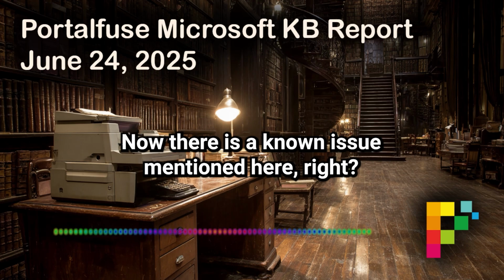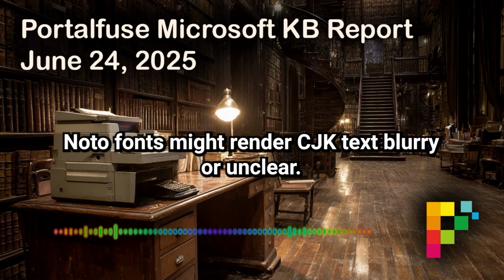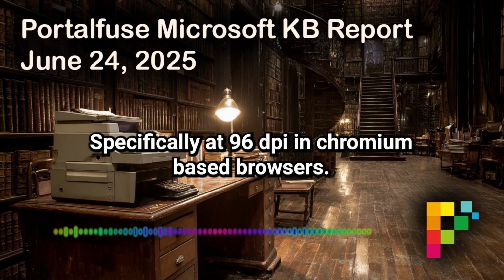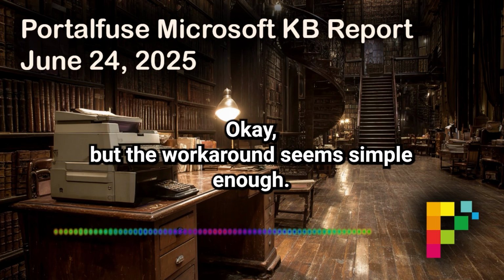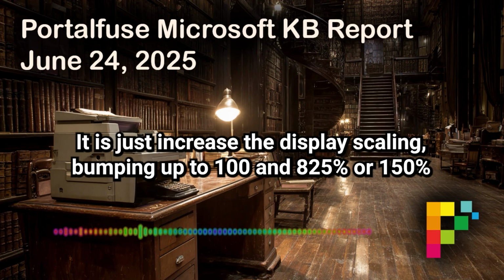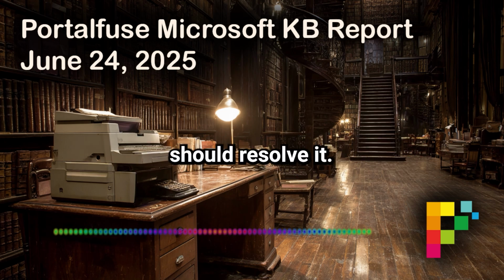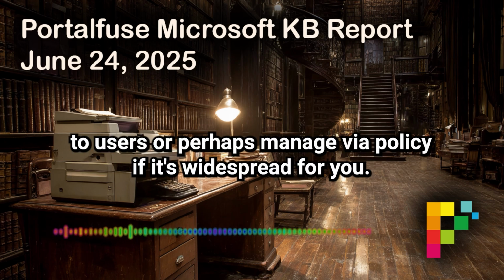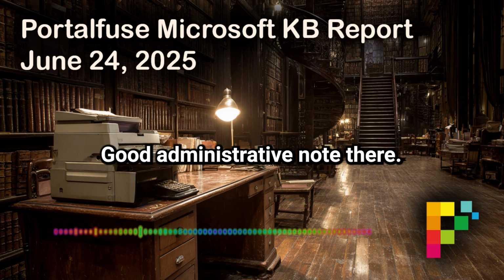Windows Update Deep Dive: Fixing COM Errors (KB5061087) & Update Scans (KB5062324)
Welcome to the Deep Dive! In this episode, we unpack the PortalFuse weekly KB update report from June 24, 2025, giving Intune administrators the crucial insights they need from the latest patch cycle.

While it was a lean week for CVEs in the PortalFuse report, we're focusing on two significant non-security updates for Windows 10 and Windows 11 that have a significant impact on system stability and reliability. These quality and configuration updates are essential for maintaining a healthy and productive managed environment.

First, we explore Windows 10 KB5061087 for version 22H2. We highlight the critical fix for the Component Object Model (COM) activation error.

0x80010111, a headache that could bring enterprise applications to a halt. We also cover improvements to mobile operator profiles, the updated CURL tool, and a known issue regarding Noto fonts.

Next, we shift to Windows 11 KB5062324 for version 24H2. This configuration update delivers a much-needed, high-impact fix for the frustrating issue where scanning for Windows Updates becomes unresponsive and requires a system restart. This update ensures scans complete smoothly, reducing user hassle and helpdesk calls.

Join us as we examine how these updates refine the core system functions for both administrators and users, smoothing out the rough edges.

TIMELINE:
00:00 - Introduction to the June 24, 2025, PortalFuse KB Update Report
00:18 - A Lean Week: No CVEs Tracked in This Report
00:30 - Focus on Non-Security Quality & Configuration Updates
00:44 - Windows 10 Update: KB5061087
00:57 - High-Impact Fix: Mobile Operator Profile Management (COSA Profiles)
01:09 - Update to the cURL Tool to Version 8.13.0
01:23 - Critical Fix: Resolving the COM Activation Error (0x80010111)
01:59 - Other Medium-Impact Fixes: Language Packs, USB Printers, and Start Menu
02:37 - Known Issue: Noto Fonts Rendering CJK Text Blurry
03:03 - Windows 11 Update: KB5062324
03:16 - High-Impact Fix: Windows Update Scan Unresponsiveness
03:53 - Final Recap and Analysis
04:36 - The Importance of Targeted Stability Fixes